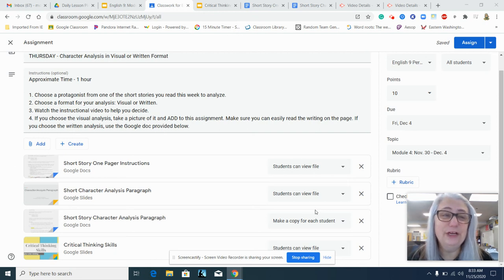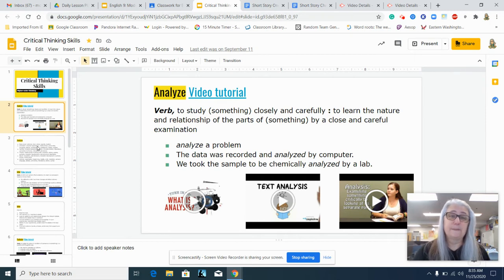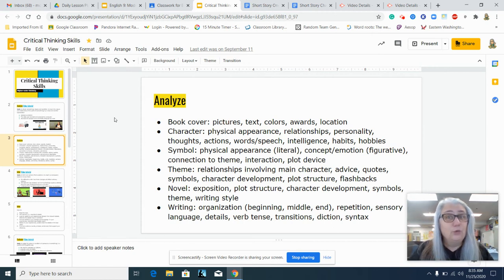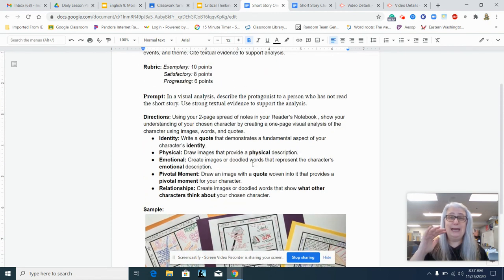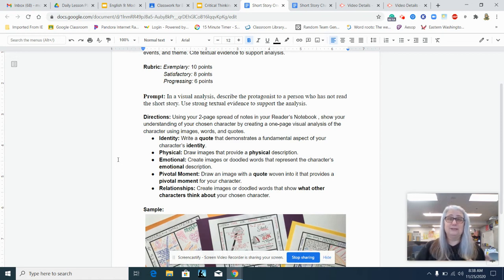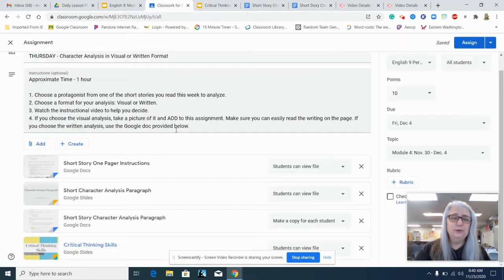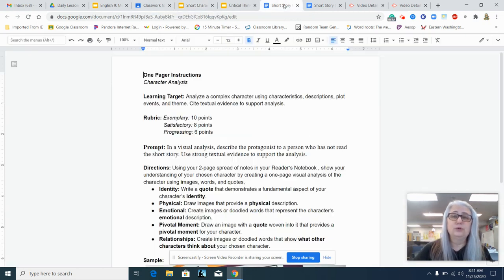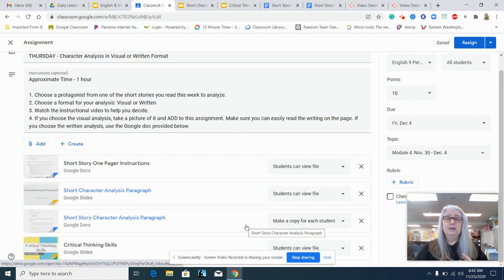4. Character Analysis